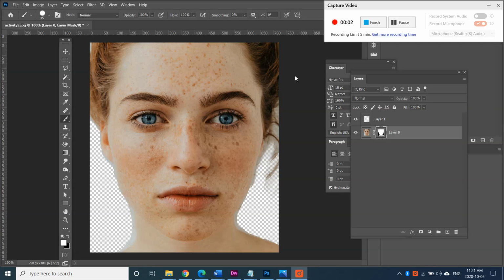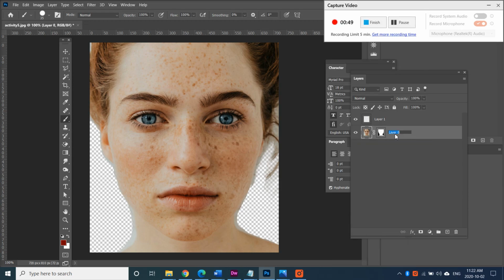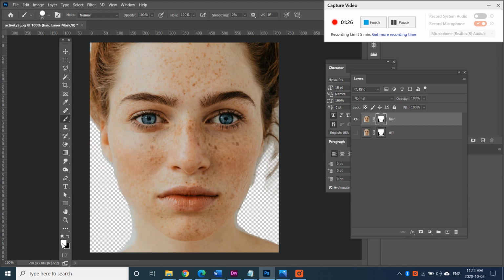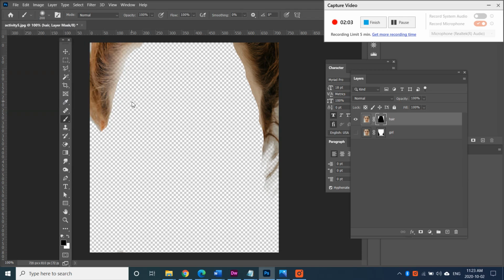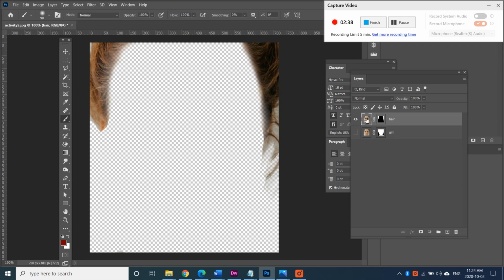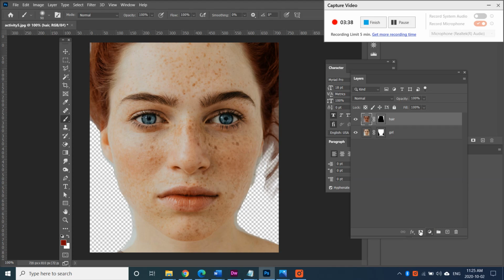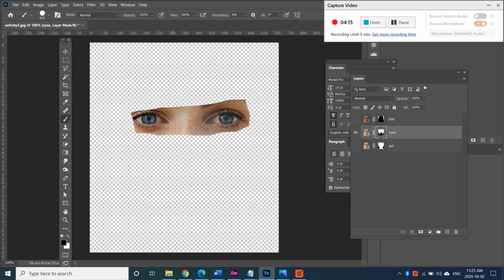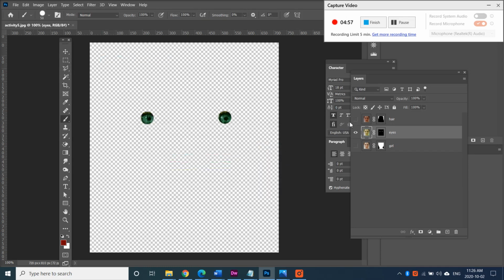Assignment Tip 2 - Changing colour of hair, etc.